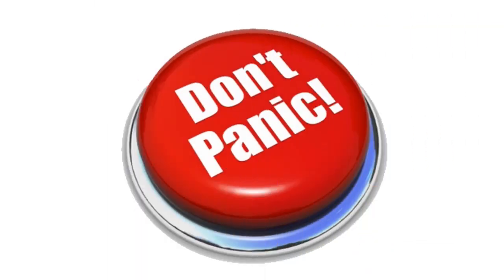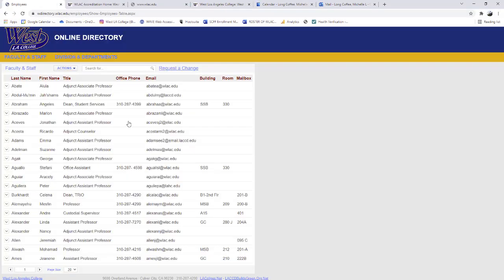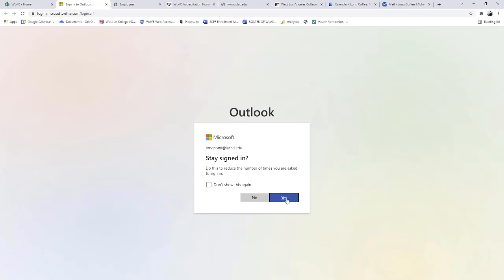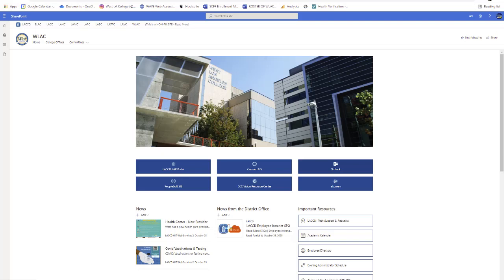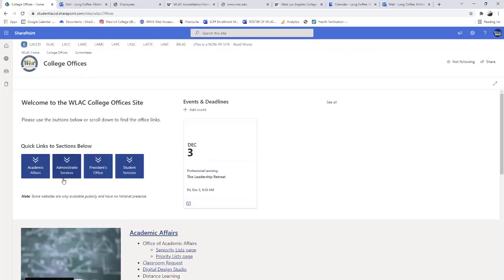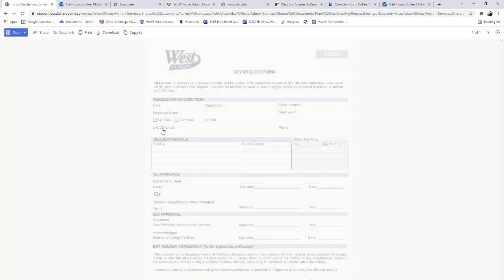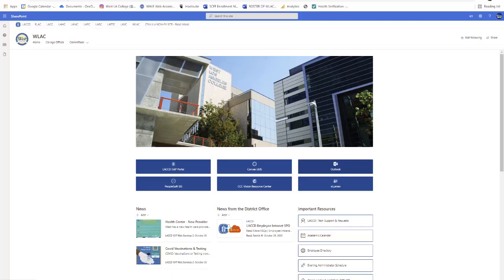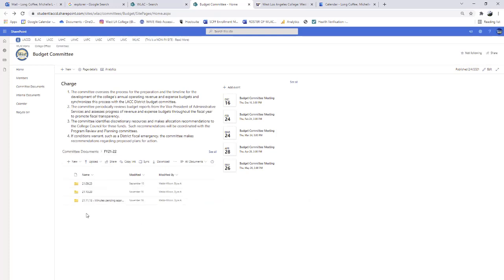2021 moving to Sharepoint